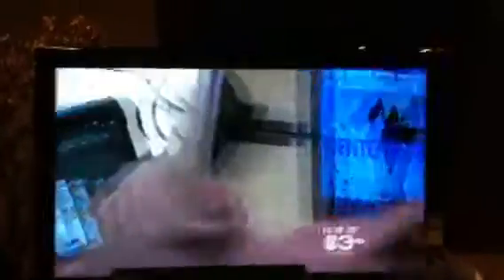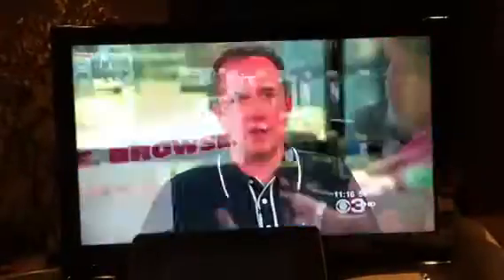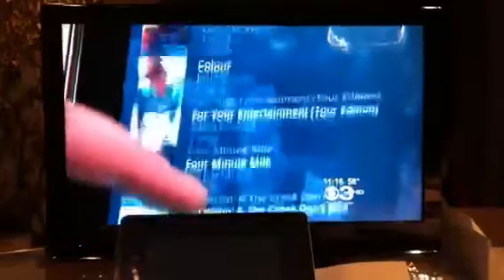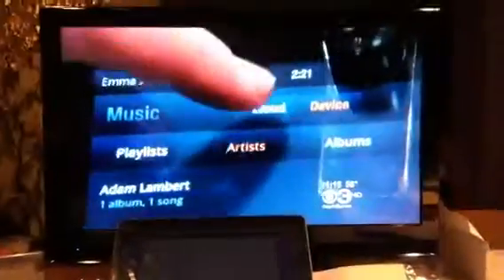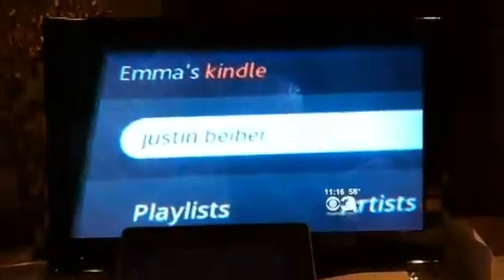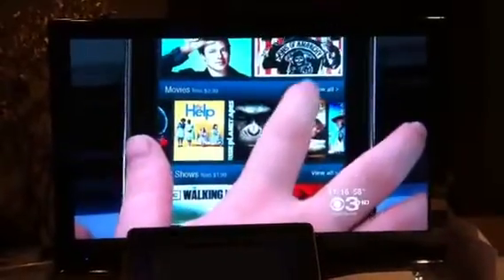Nook vs. Kindle